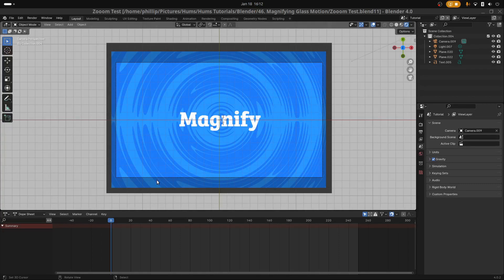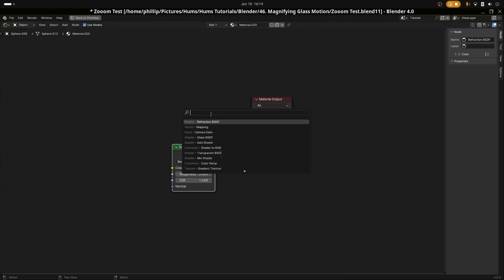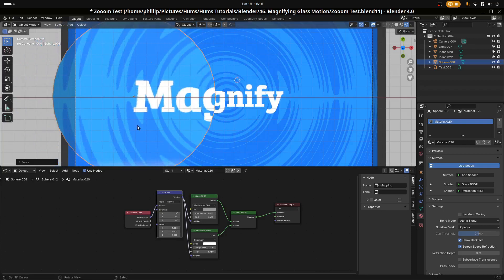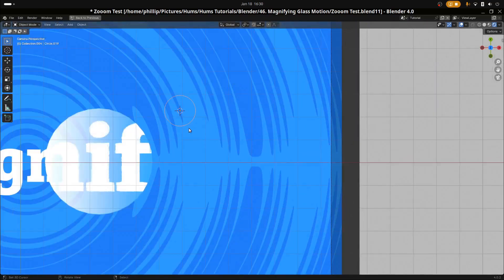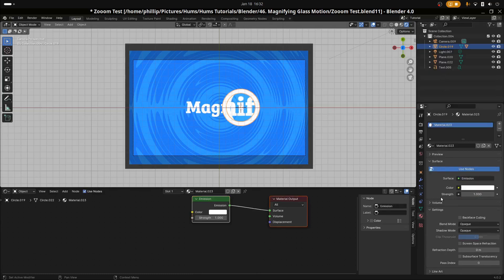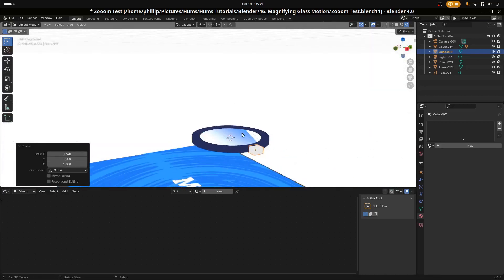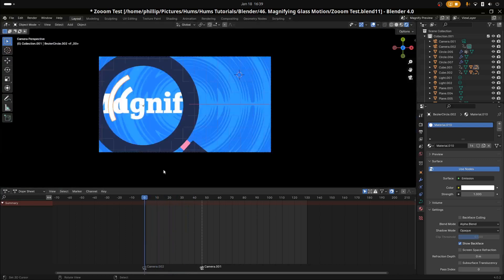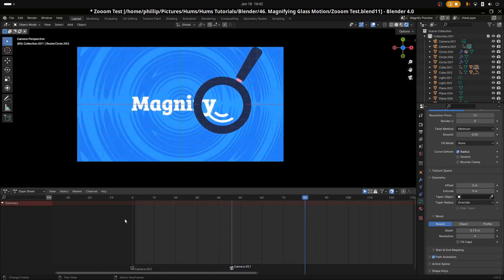Blender | Texture Tutorial | Magnifying Glass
Sorry for the late post been sick for the week.

TimeStamps:
00:00 Start
00:17 Magnifying Glass
06:59 Frame & Handle
14:25 Motion Overview

Gear:
System Specs:Ubuntu 23.04
Ryzen 3800x
64gb DDR4 Teamforce RAM 7900xt xfx Ultra Graphics Card
2.5tb Storage split between - NVME's and SSDs Adata and Kingston
750w Semi Modular EVGA Power Supply

Monitor setup stack:
1) Main - Very old  and slightly damaged 24inch 60hz VA 1080 Dell (will be changing)
2) Kmavas Pro 2020 Drawing Tablet 1080
Microphone:Very Old and damaged Blue Yeti. (will be changing)